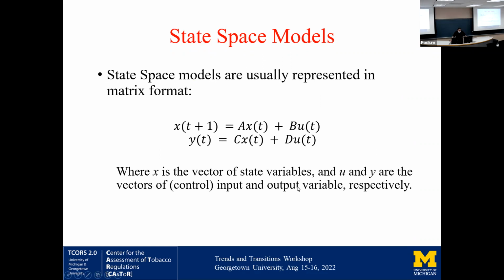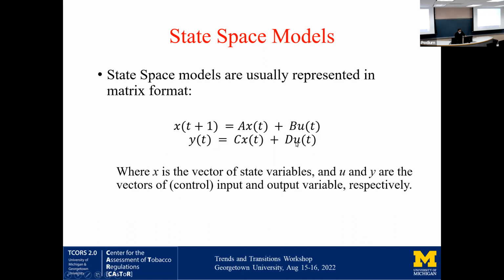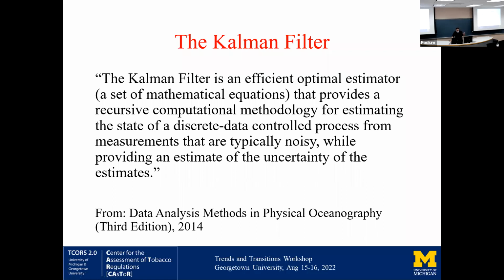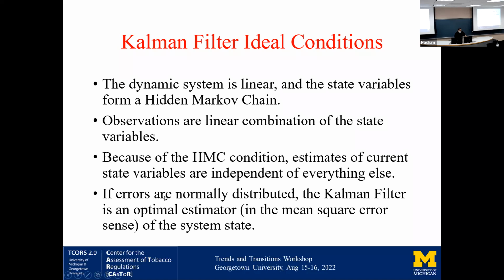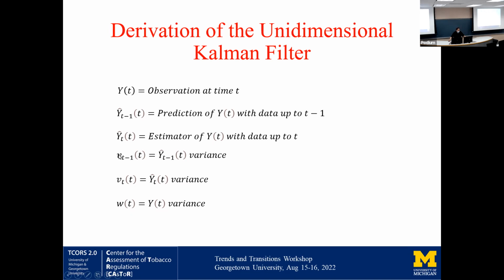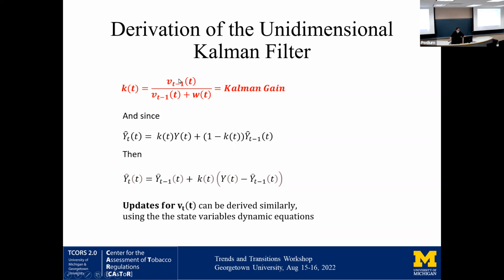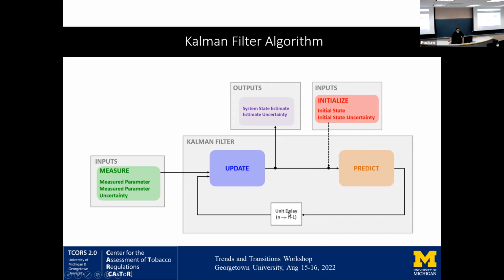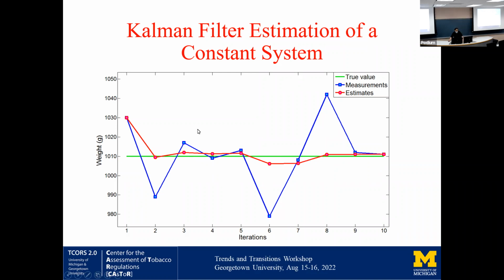David Mendez, PhD: “Bayesian estimation and the Kalman Filter” (conceptual)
This module will teach you how to:
1) Understand the basic principles of Bayesian estimation.
2) Understand how Bayesian estimation relates to structural time series modeling.
3) Understand the mechanics of the Kalman filter and its applications to structural time series modeling.